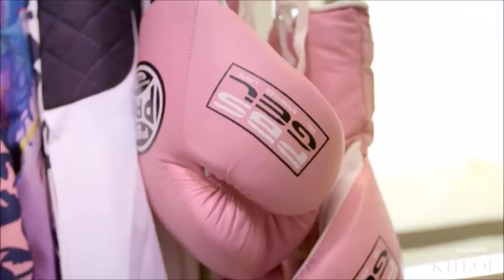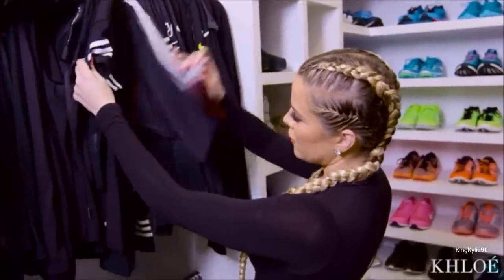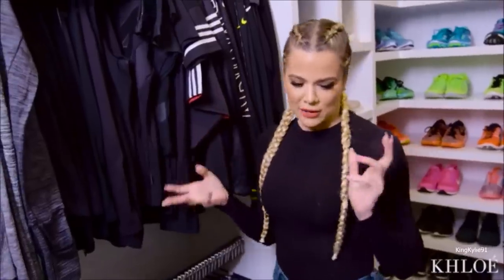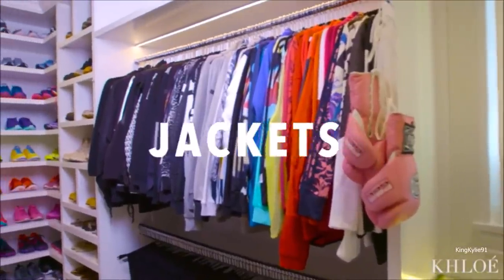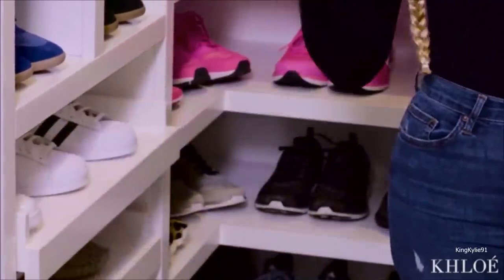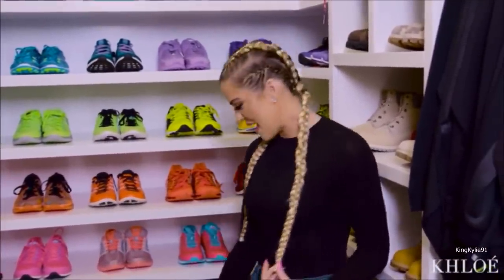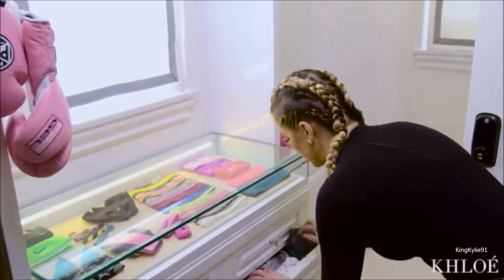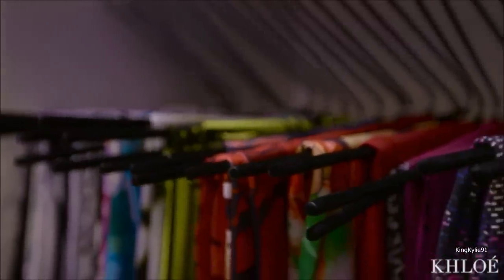[FULL VIDEO] Khloe Kardashian | Sneakers Collection + Fitness Closet & Jeans Organization | KHLO-C-D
KHLO-C-D is Back 💁🏻‍♀️

[KHLO-C-D] 2015